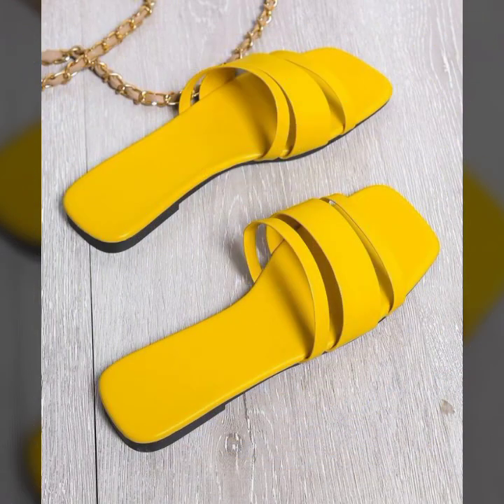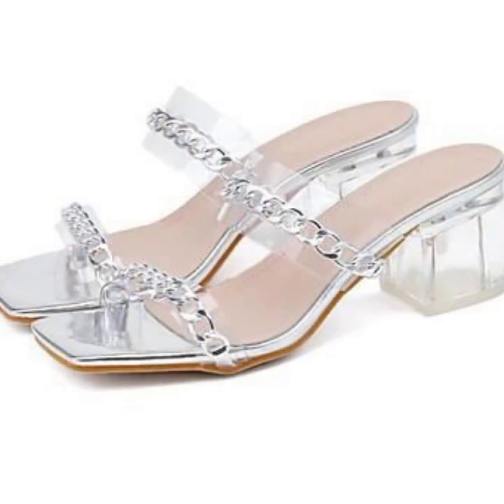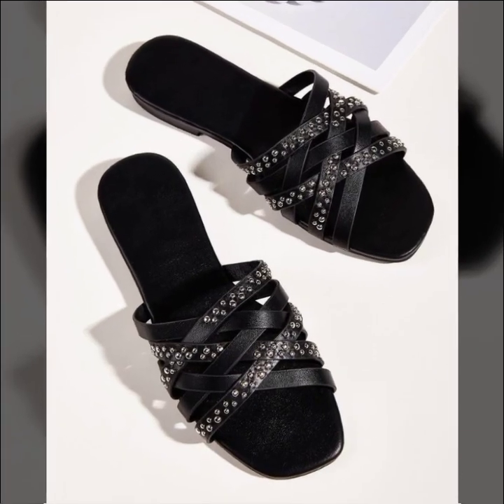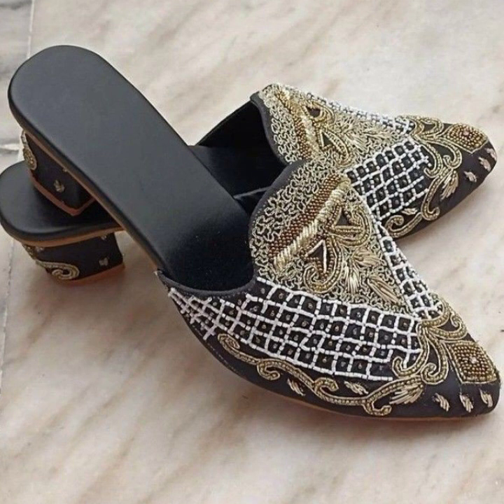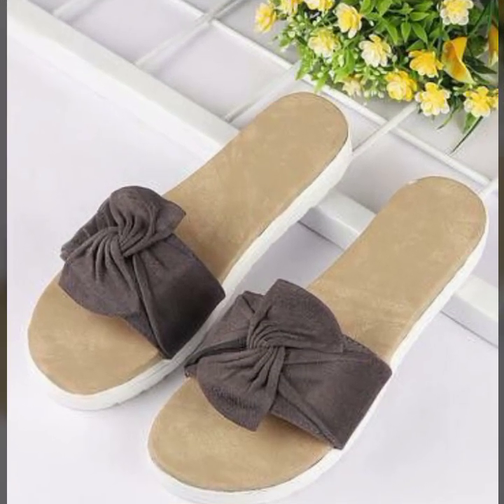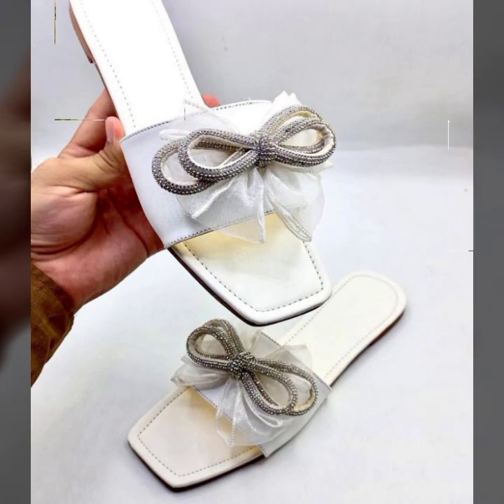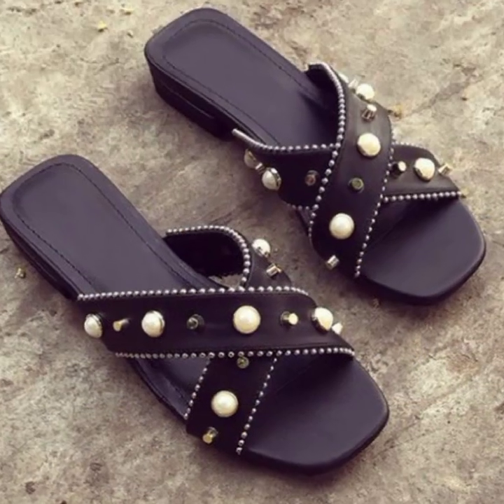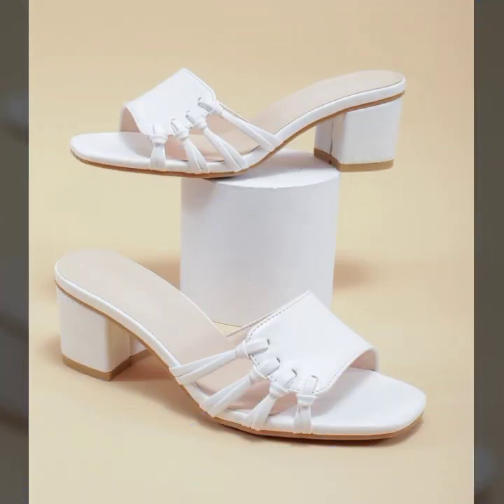top 50 All the best footwear new stylish shoes Chappal design with price of party wear shoes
crochetideasEasy Crochet Checkerboard Shoulder Bag Tutorial | Chenda DIY
crochet cardigan
crochet capshawals
Crochet Online Course
Ad 1 of 2 ·
0:04
Skip Ads

0:10 / 0:15

forthefrills
Crochet Eden Crop Top
Hey Carrie